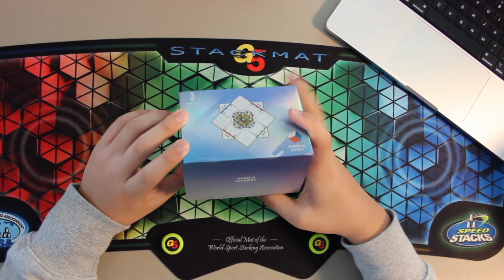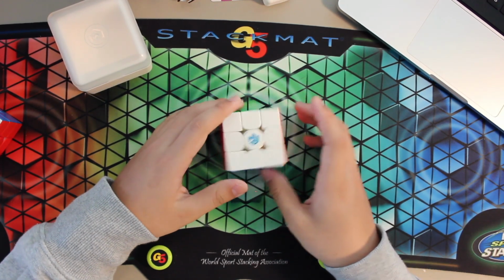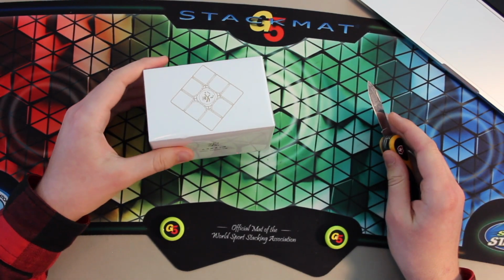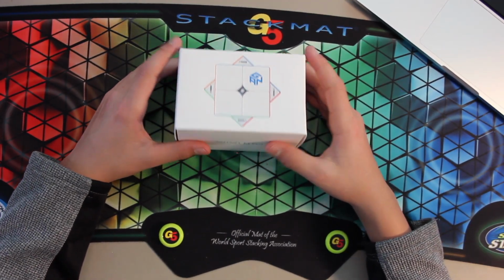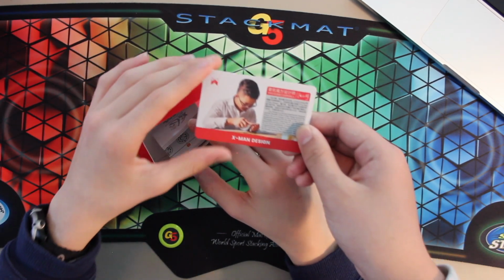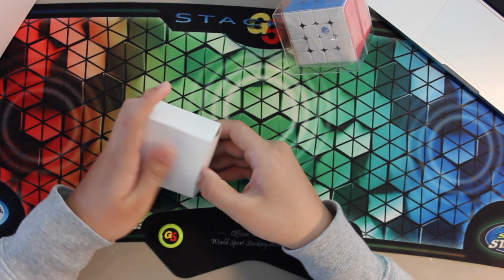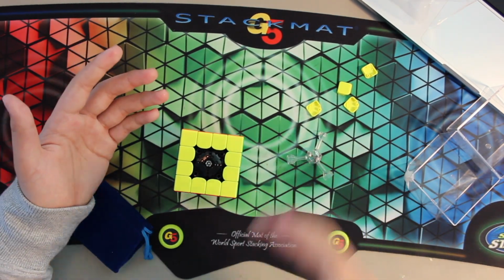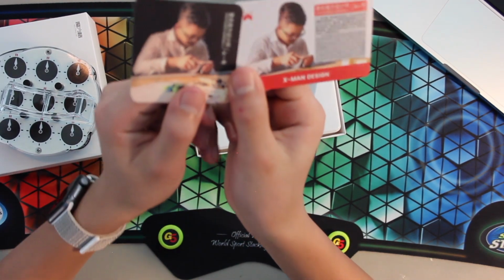GAN 12 ui / Tengyun v3 / GAN 251 Pro - Cube Unboxing | TSC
Notice: the user manuals for the gan 12 were a bit blurry, so here are some higher quality pictures

This video is an unboxing of the gan 12 UI, dayan tengyun v3, gan 460, gan 251 pro, tornado v3, qiyi clock.

Chapters
00:00 Intro
00:17 GAN12 ui
03:56 DaYan Tengyun v3
06:00 GAN251 M Pro
07:43 XMD Tornado v3 Standard
09:47 GAN460 M
12:56 QiYi Clock
14:49 Outro